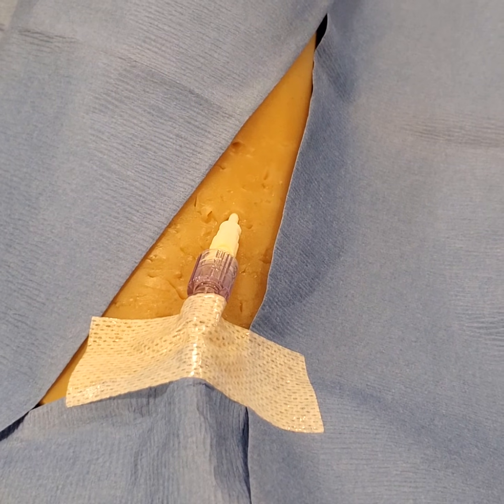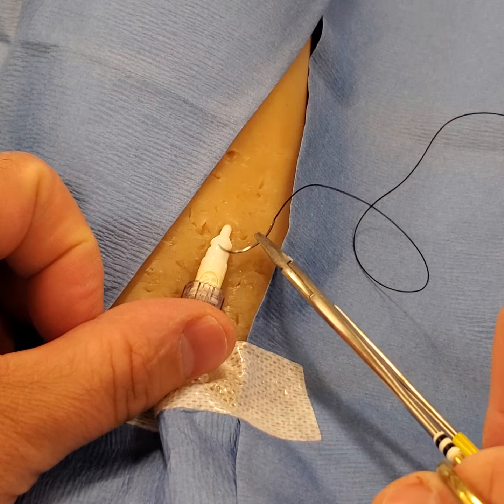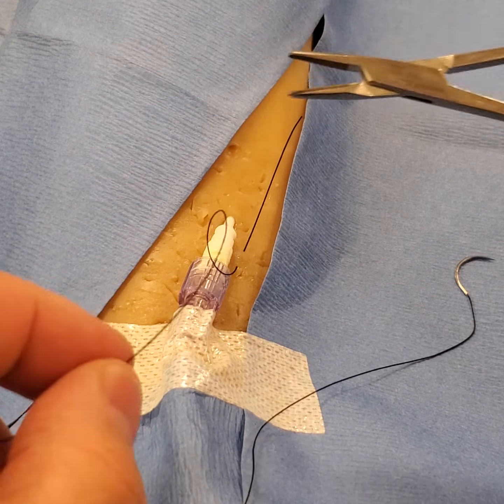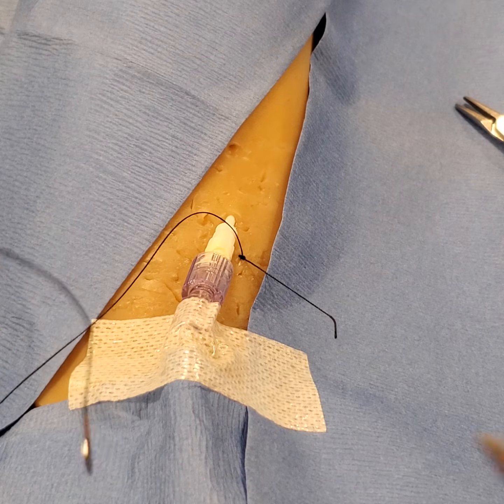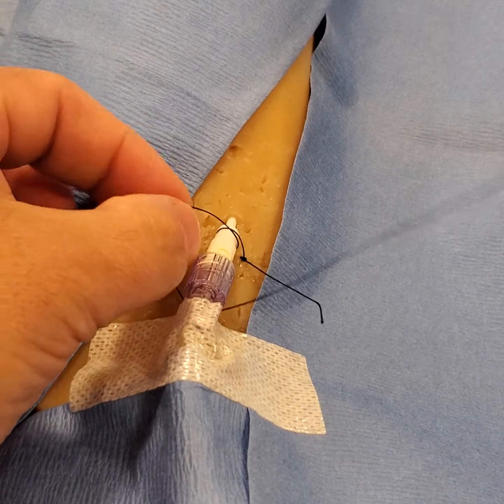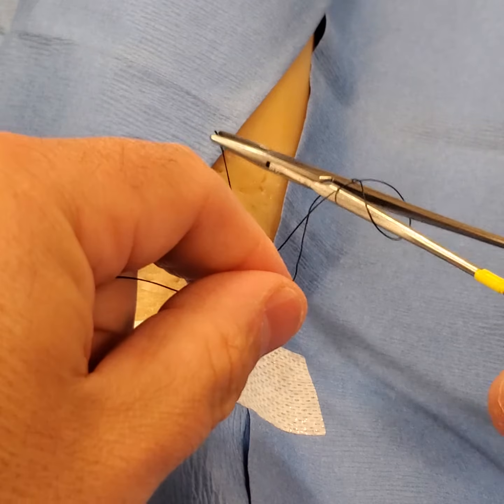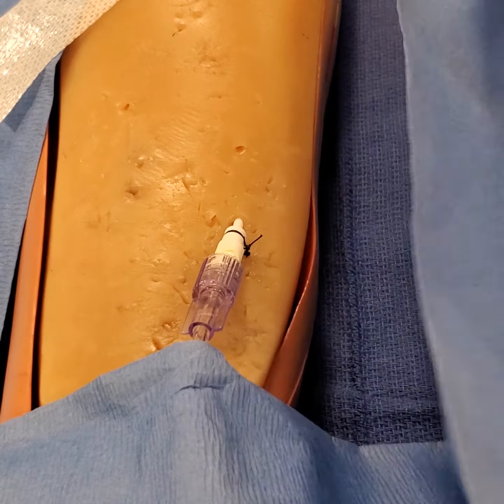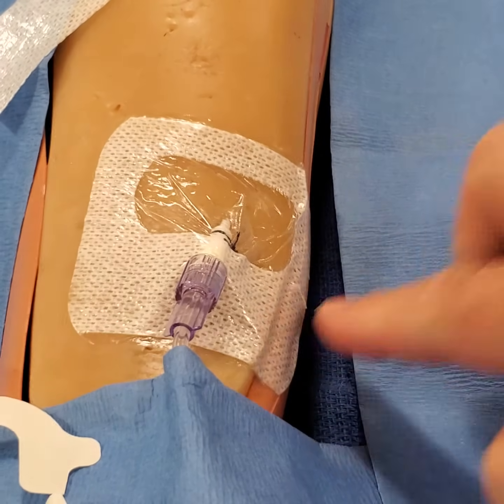Suturing non-flanged indwelling arterial catheter, Alberta Health Services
basic method of suturing an indwelling arterial catheter that does NOT have flange sutures using 3-0 Silk suture thread.